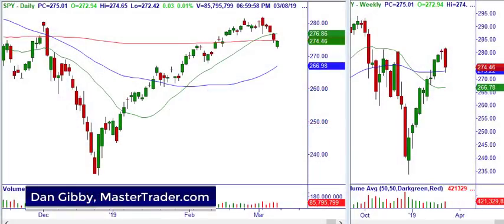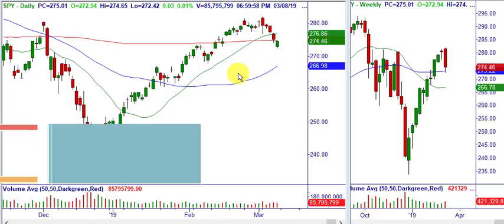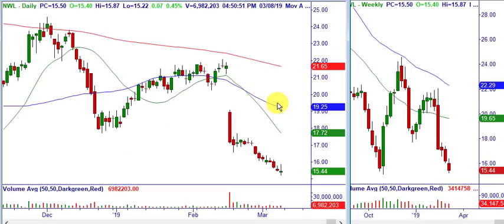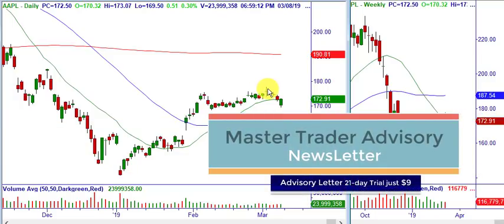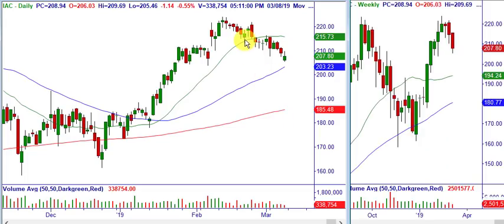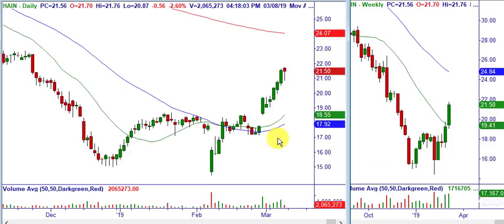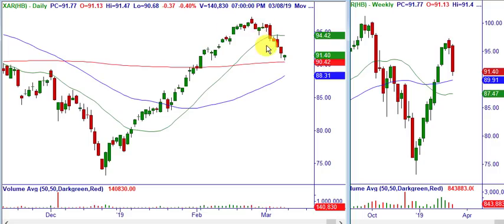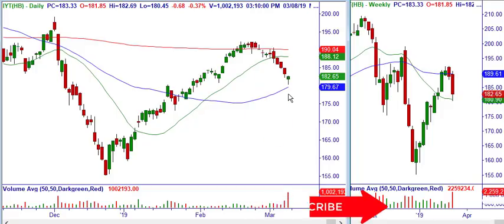92% Success Rate With “No-Brainer” Swing Trading Patterns - MasterTrader.com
Would you like to see some of Master Trader’s top trading patterns which set up recently allowing us to reap huge gains in our three trading and investing advisory letters last week?

We finally got our bearish crack in the overbought markets since the incredible retracement off the December lows.  Our market internals gave us the “heads up,” and the M-Tops in the Index ETFs gave us the green light to short.

Both new and seasoned subscribers have been pleasantly pleased with our recent weekly income trades, closing 11 of 12 for winners last week using Master Trader Technical Strategies (MTS).

There were many “no-brainer” compelling swing trading patterns (stocks and options) with Multiple Time Frame (MTF) alignment.

Successful trading is all about finding high-probability setups, properly entering and managing them, and then having the discipline and patience to follow your trading plan.
We have been doing that for decades in trading our own accounts and in educating thousands of investors and traders.

The Weekly Options Trader focuses solely on selling options and credit spreads expiring in 10 days or less around compelling patterns to generate weekly income.  These trades are easy to find, enter and manage for any type of trader or investor.

Learn how Master Trader Technical Strategies – MTS and MTS with Options Strategies can make consistent money.

To Access the Options Credit Spread Program that puts you on the Master Trader Income Path,

 CLICK HERE For a free 3-day complimentary access to the Master Trader Green Room

In the Master Trader Green Room, we trade stocks, options, and ETFs in real-time.
Learn how we scan pre-market compelling Gap Trades and discuss a “plan of attack” to profit.

Our comprehensive Master Trader All-Inclusive Advisory Market Edge Membership includes the Master Trader Advisory Swing and Options Trader -- plus much more – in providing ongoing, invaluable trading information for active investors and traders.

Master Trader Weekly Lessons for Investors and Traders will build your investing and trading knowledge and confidence to profit in all markets!  Each lesson can change your financial future -- only $11.97/month!

Master Trader and You Building Your Financial Future Together!